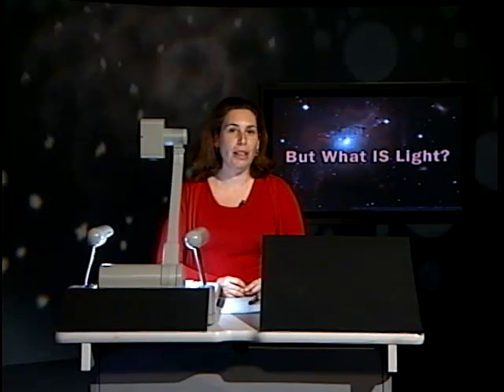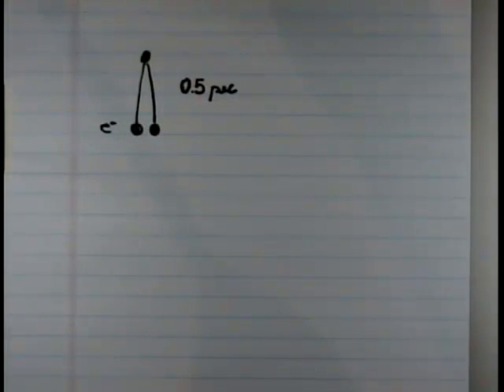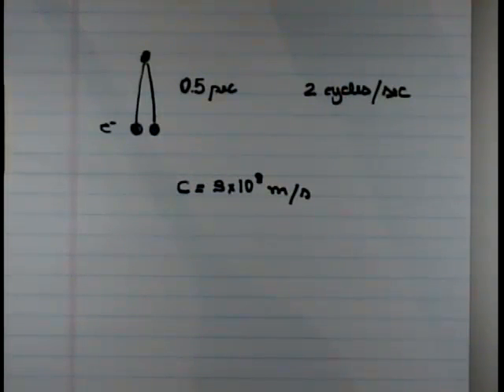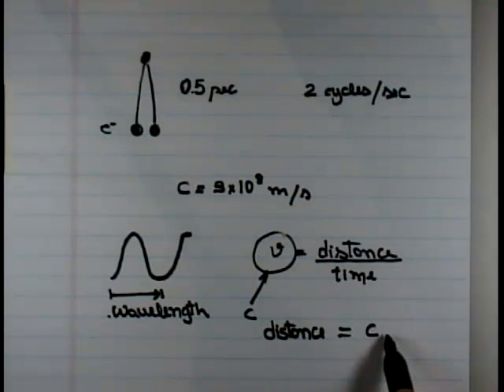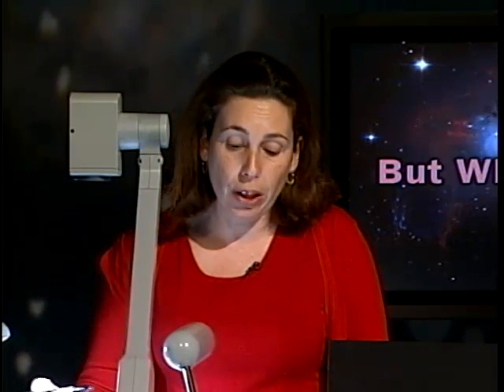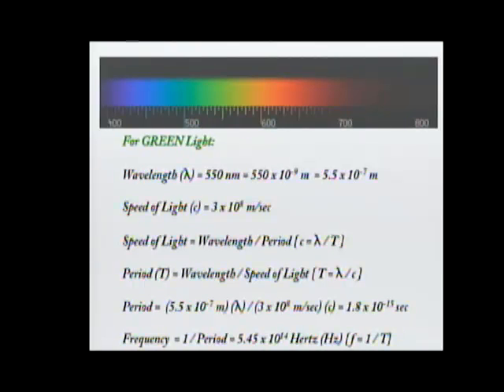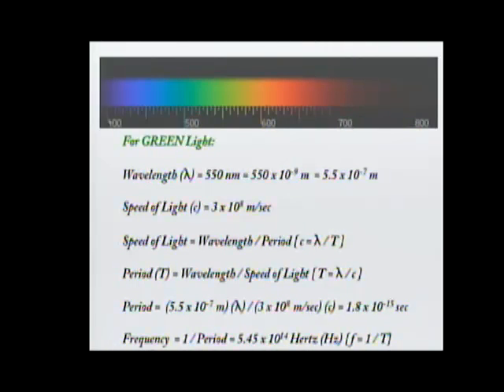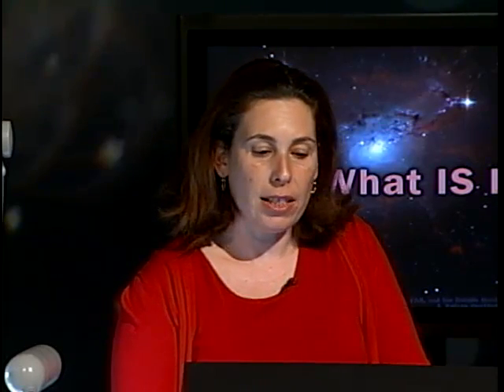The Cosmic Classroom - But What IS Light?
How is light created?